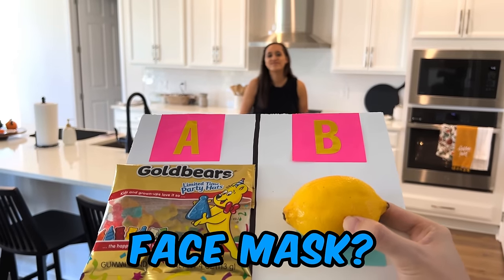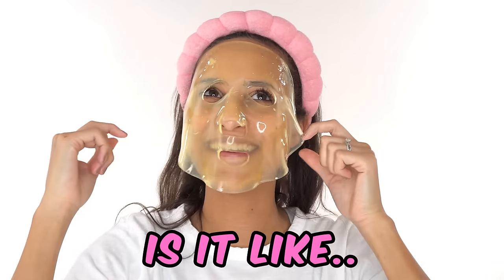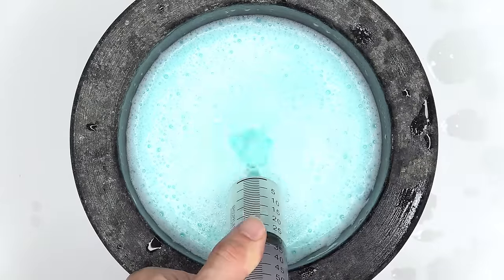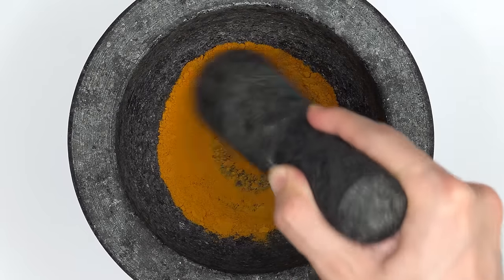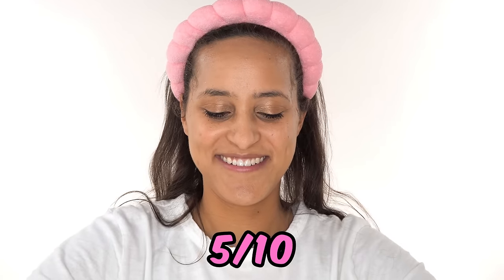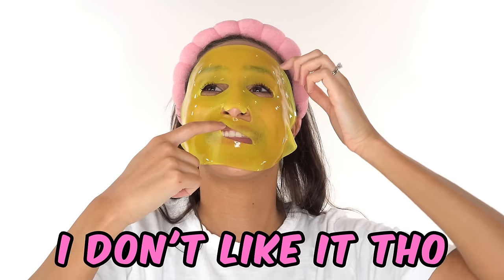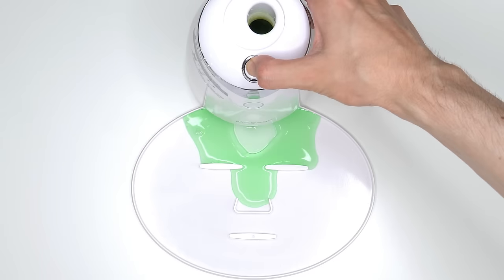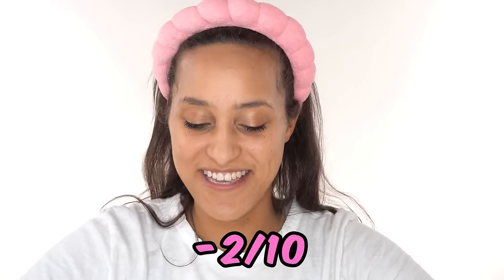I Made My Wife A Face Mask!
I Made My Wife Five Face Masks Out Of Random Ingredients. Comment which face mask we should make next!

It was oddly satisfying, relaxing, and fun to make! In this video dr ryan makes a DIY face mask by satisfying crushing compilation with his mortar and pestle including ASMR sounds for sleep, tingles, triggers and relaxation.